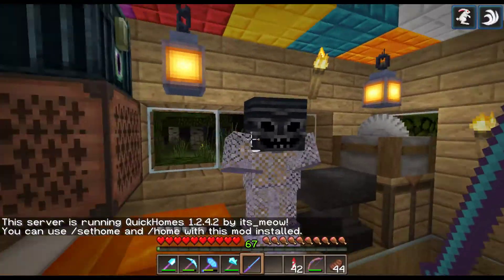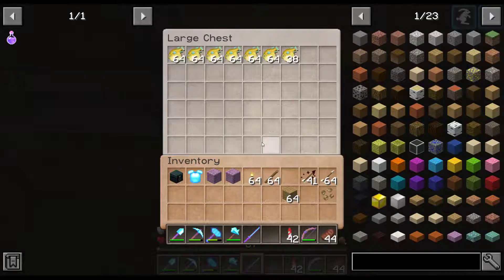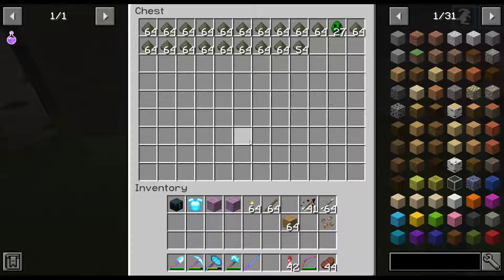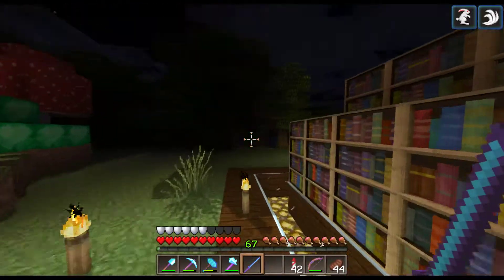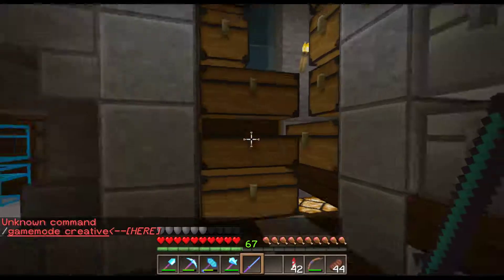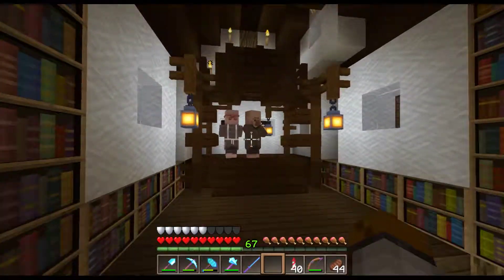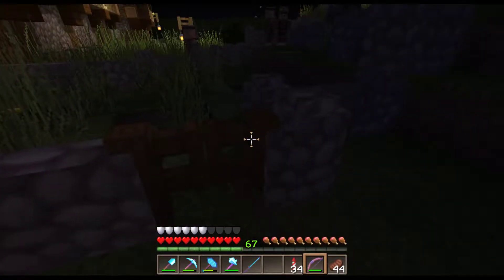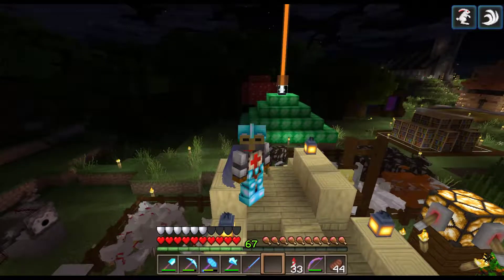my quick survival world tour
sorry, I forgot to show my endermen farm and my nether castle.